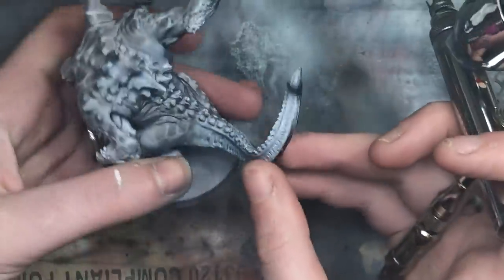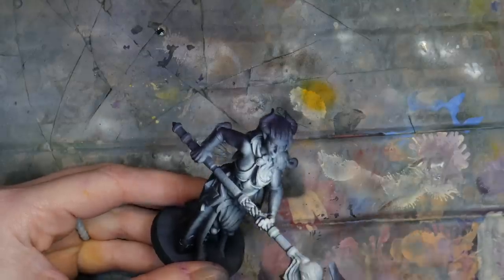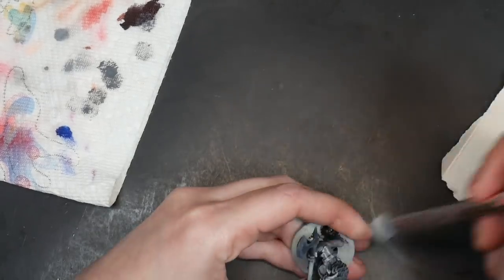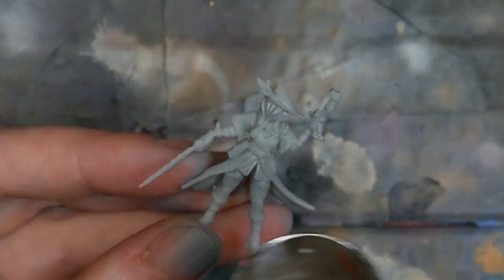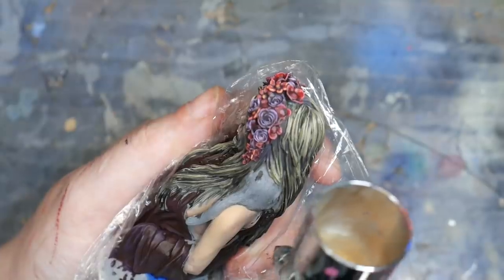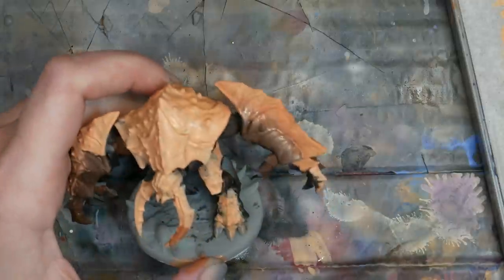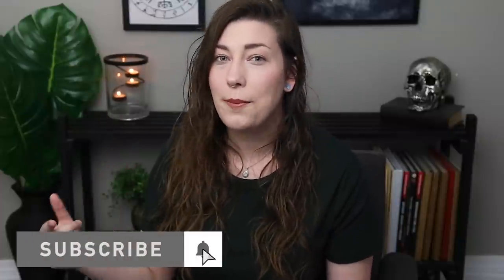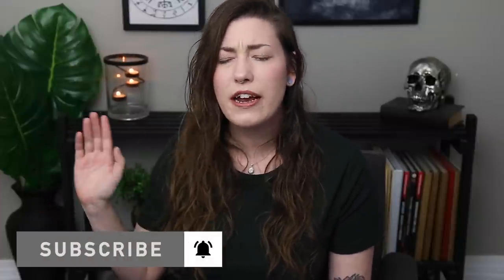Do YOU Need an airbrush?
Good afternoon! This weeks video answers the question what is an airbrush for and do you need one? I'll be going over topics of zenithal highlighting, inks, stencils, batch painting, blending and more, and offering similar solutions one can achieve with a brush! The goal of this video is to help you decide if an airbrush is right for you.
00:00 Intro
00:37 The Magic of Airbrushing
1:01 Zenithal Highlighting
2:19 Base Coat/Priming
3:23 Blending
5:45 OSL
7:01 Stencils
8:16 Inks